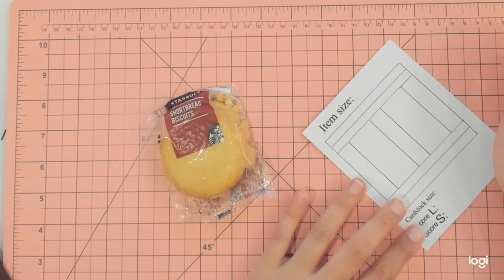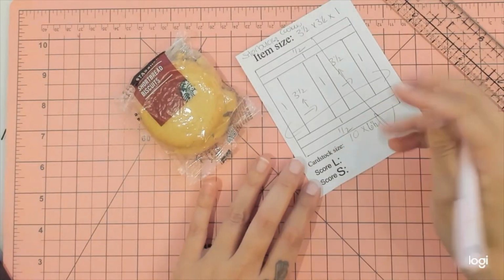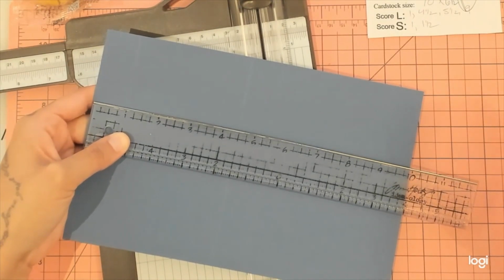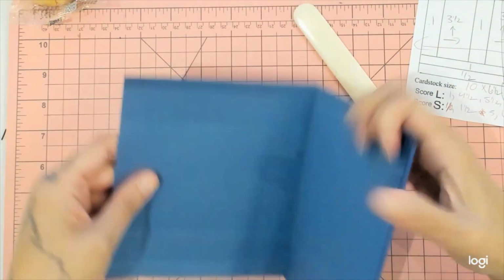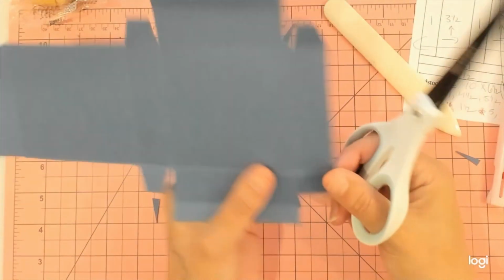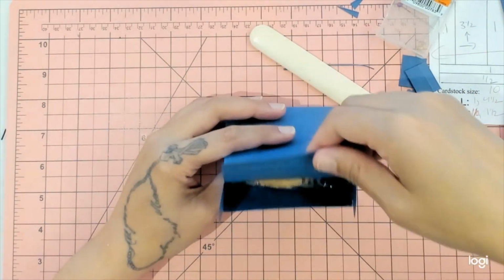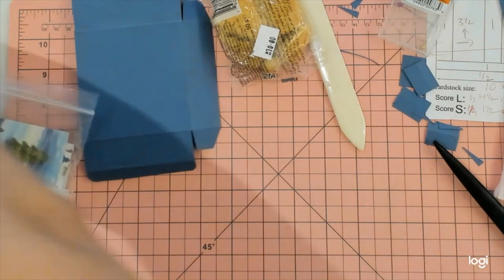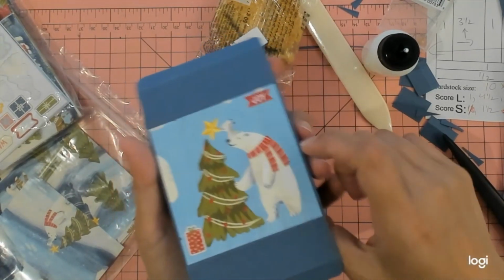Boxed Lunch 3 1/2 x 3 1/2 x 1 Starbucks Cookies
Boxed Lunch Box 3 ½ x 3 ½ x 1
Welcome to my new Series called Boxed Lunch! Each week I will be making a box for a random item. This series is great to learn how to make boxes of all sizes, use up your scraps, and to get ready for Craft Fairs.
Today’s Box will fit a pack of Starbucks Shortbread Cookies
Cardstock size: 10 x 6 ½
Score on the long side- 1, 4 ½, 5 ½, 9
Score on the short side- ½, 1 ½, 5, 6 In the tutorial I say the measurement wrong at first***